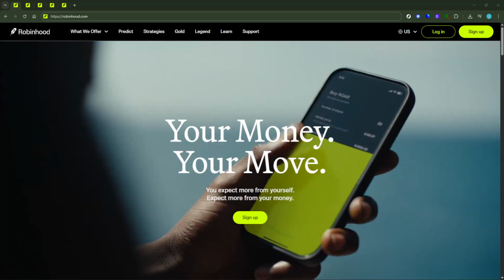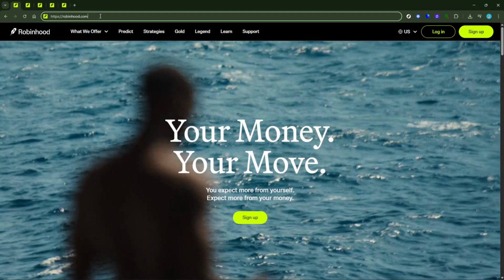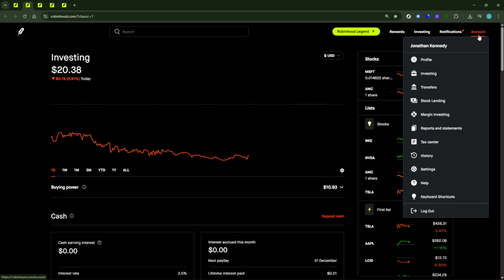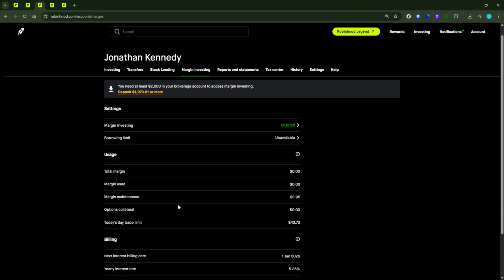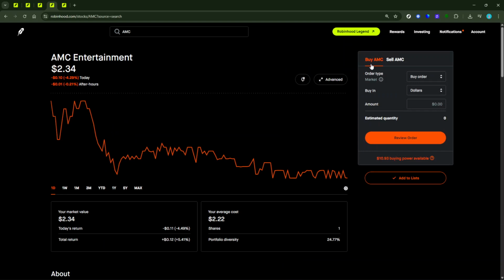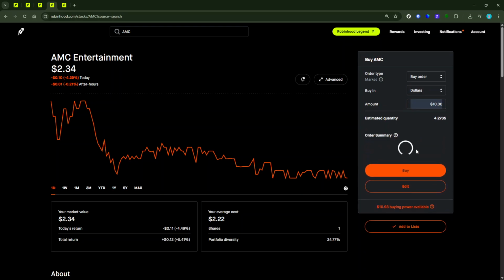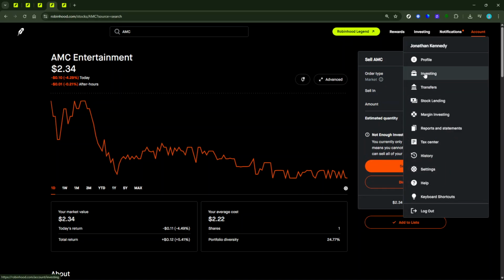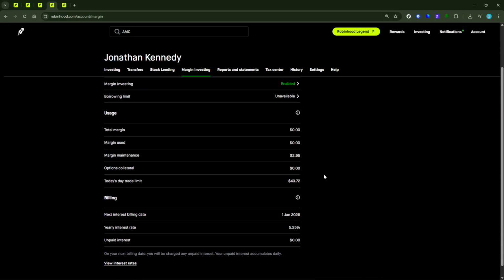How To Use Margin On Robinhood To Grow My Money [2026 Guide]